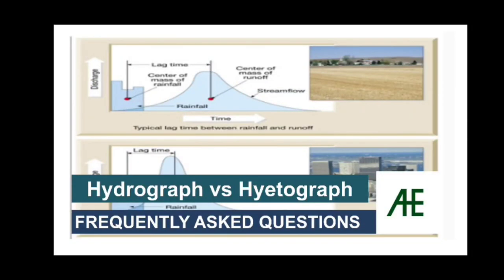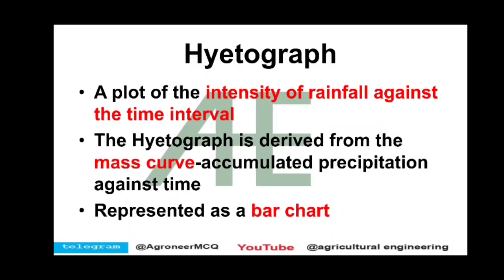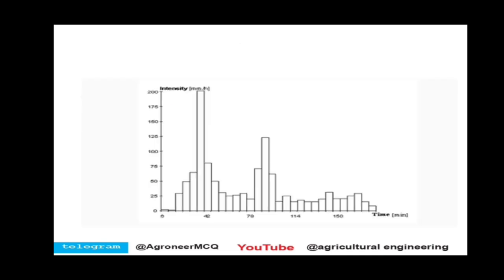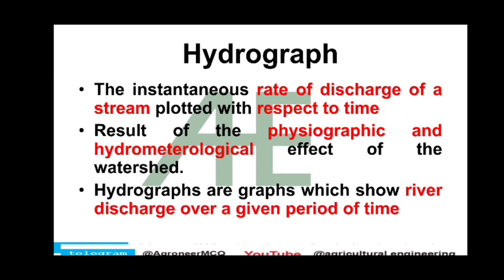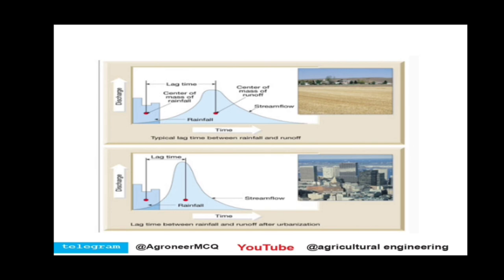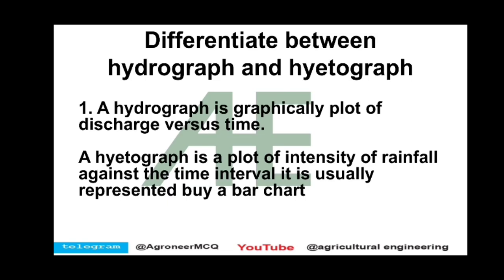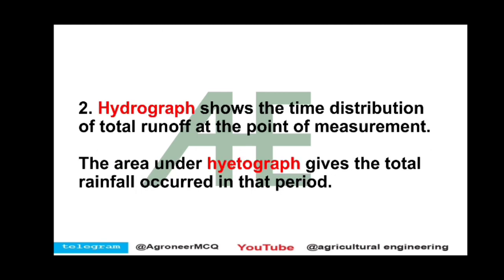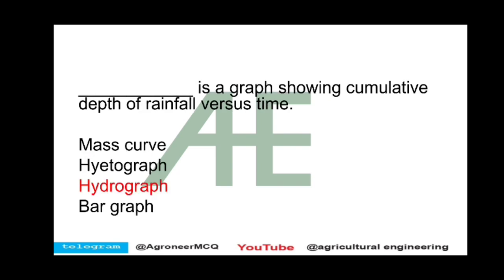Hydrograph vs hyetograph I engineering hydrology I civil engineering mass curve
schedule of icar AIEEA pg 2023

icar update